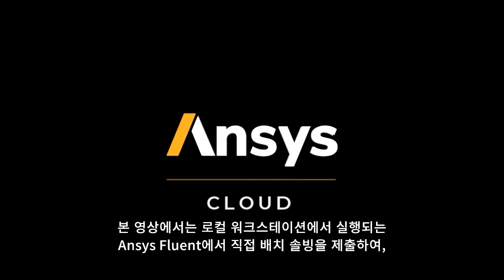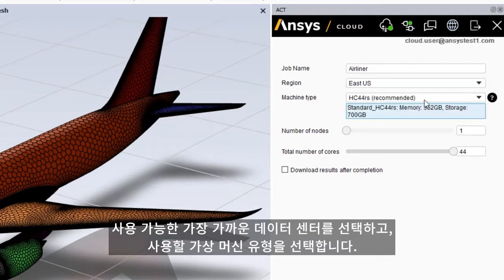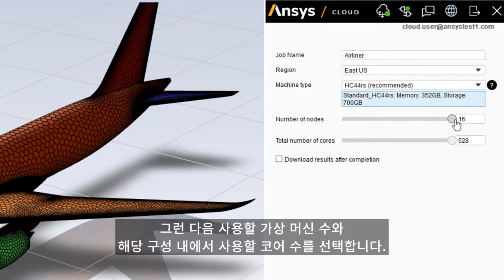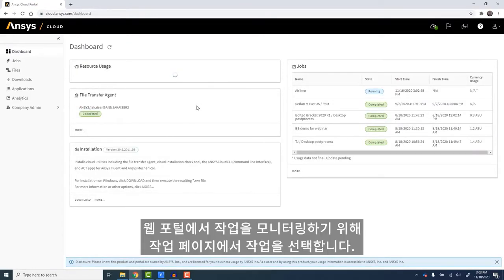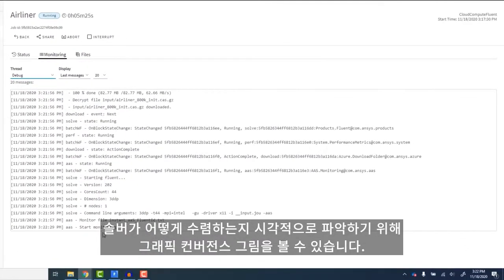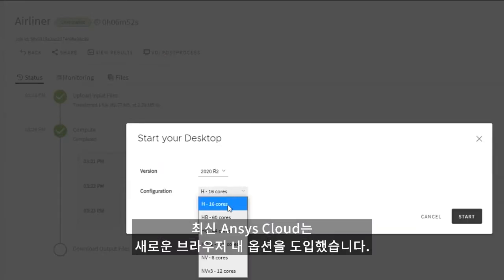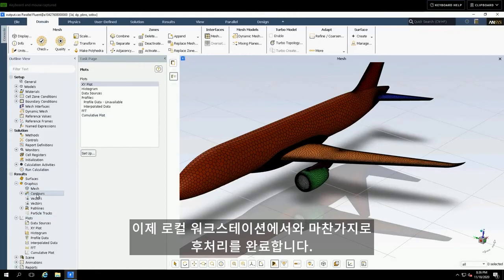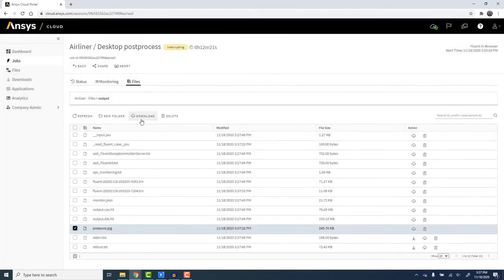Ansys Cloud Demo with Fluent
본 영상에서는 로컬 워크스테이션에서 실행되는 Ansys Fluent에서 직접 솔빙을 제출, Ansys Cloud 내에서 뛰어난 기능과 성능을 편리하게 사용할 수 있는지 보여드릴 예정입니다.